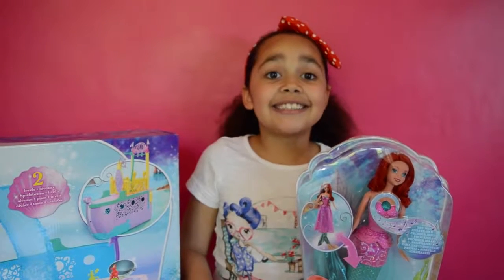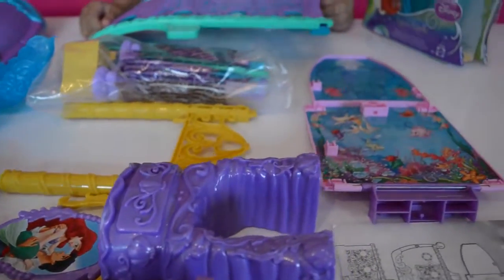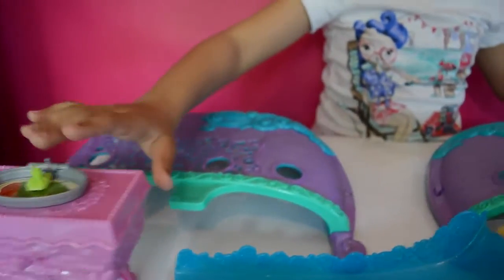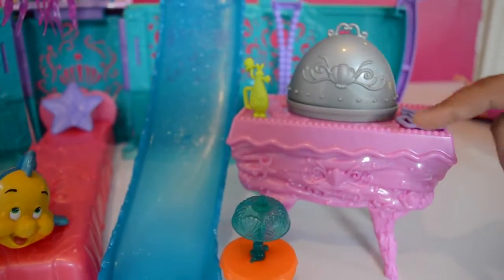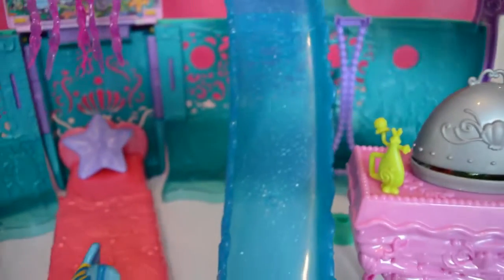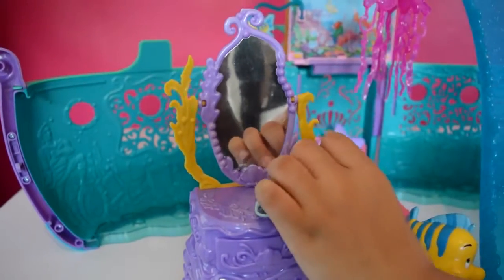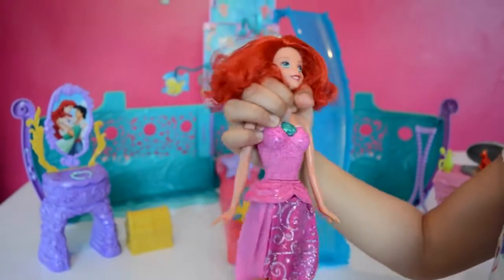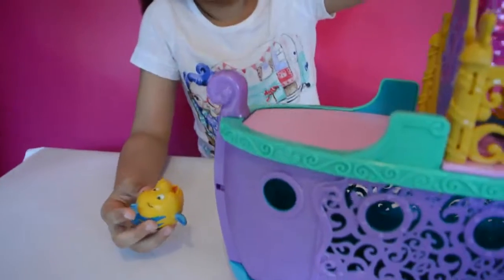Best for Kids Disney Princess Ariel Royal Ship Play Set I Ariel Princess Doll review | Toys AndMe